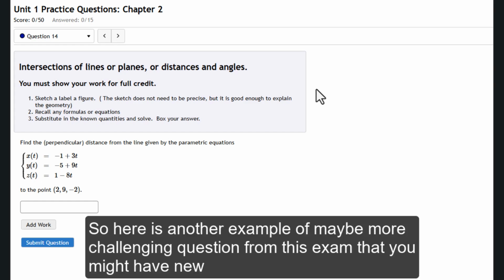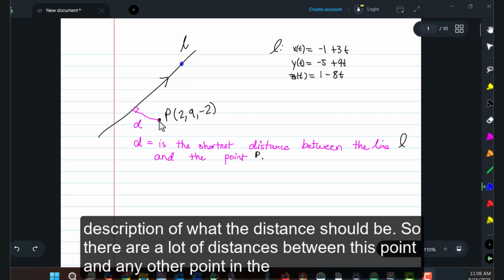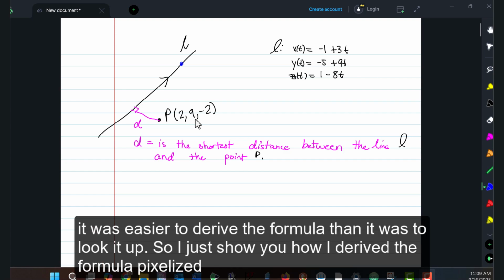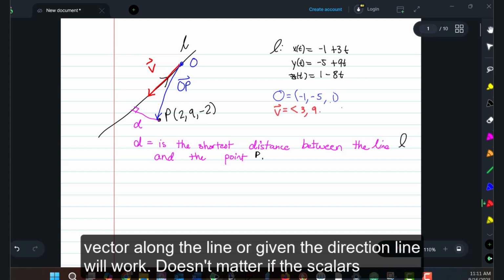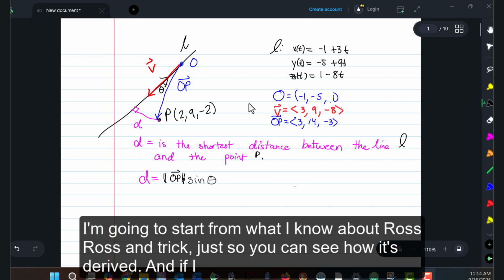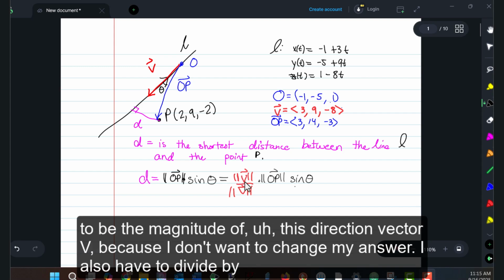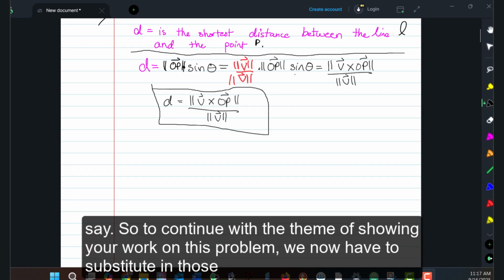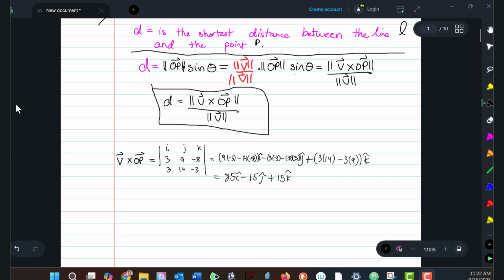Example 2 of showing your work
Another example of how to present work for vector, distance, and vector product problems.